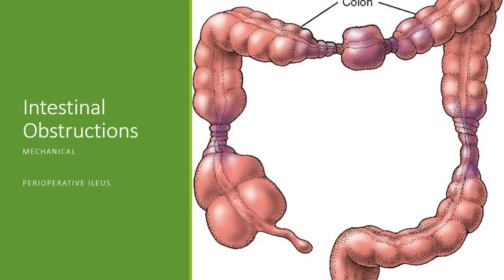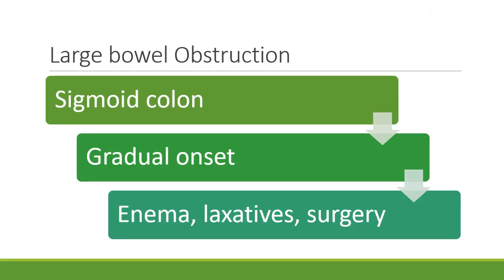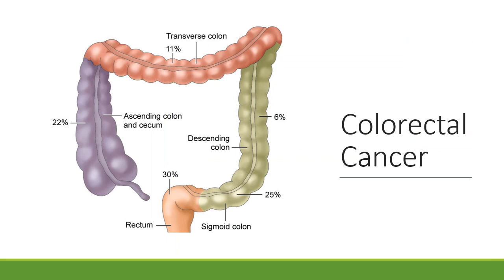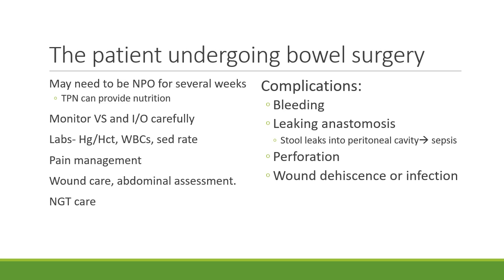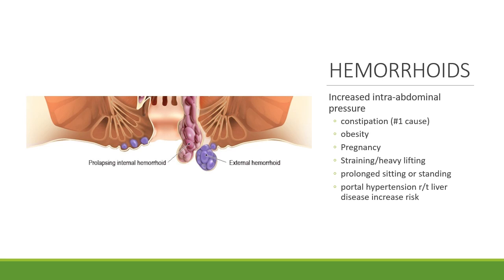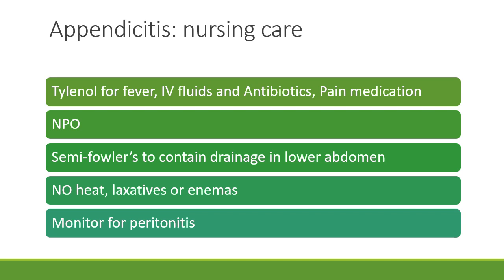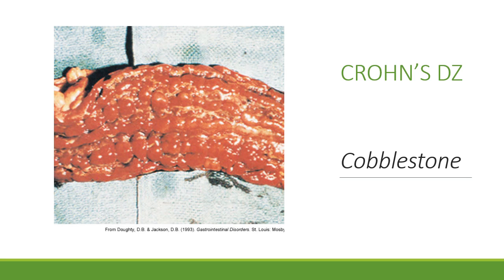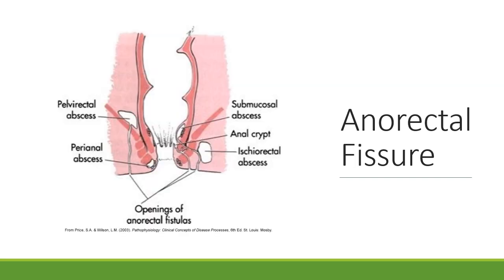2020 GI Intestinal disorders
Lower GI, Intestinal disorders, assessment and management